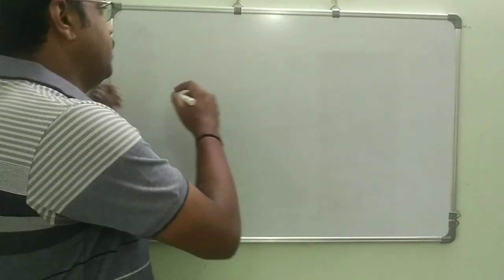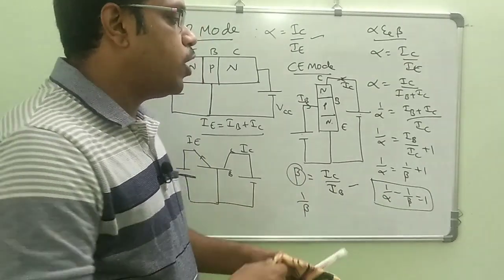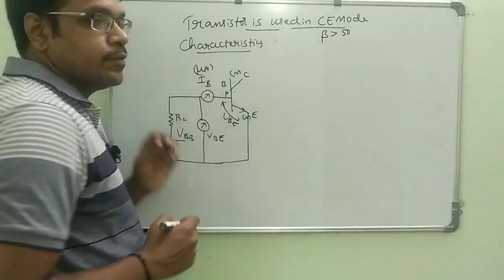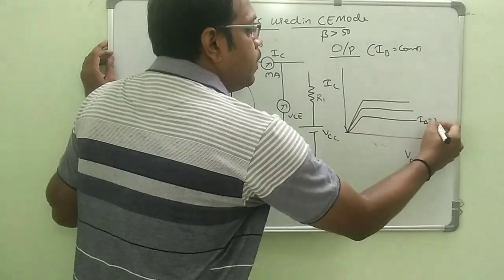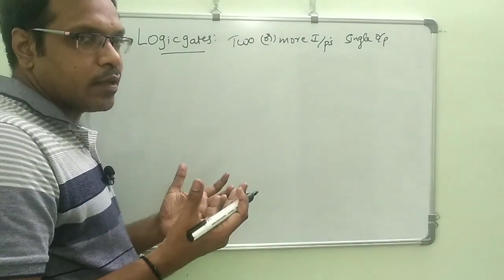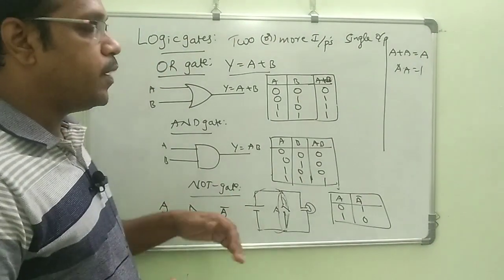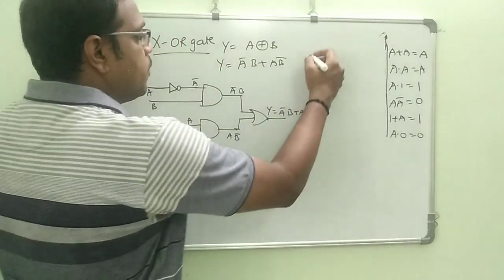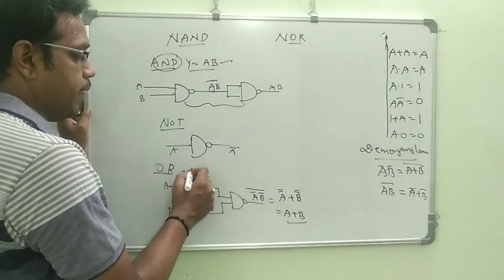Transistor and Logic gates|| Class 12|| Neet 2020|| By KRISHNA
This video lecture is regarding the quick revision of topics transistor and logic gates.

This topics are useful to get good marks in physics neet Or jee exam.

This classes regards to competitive exams and taught from the basic concepts.

Logic gates topic will give 100% guaranteed question in NEET and JEE.

logic gates
crash course